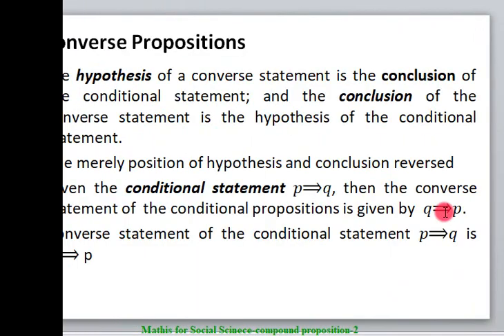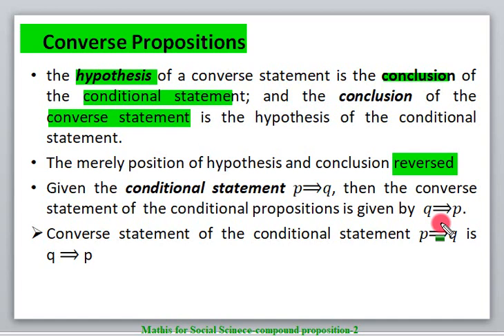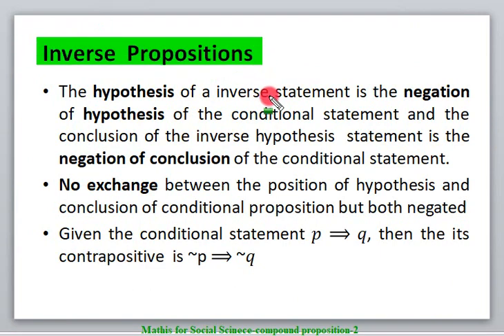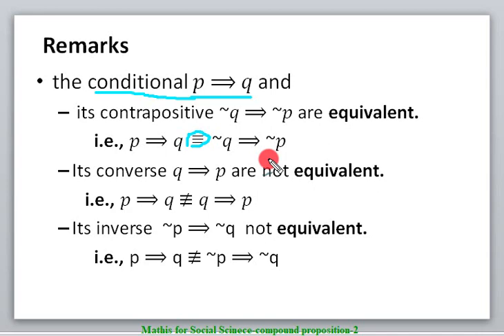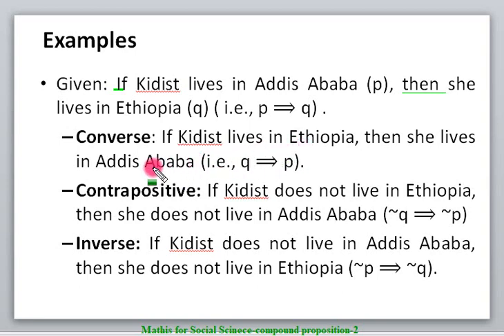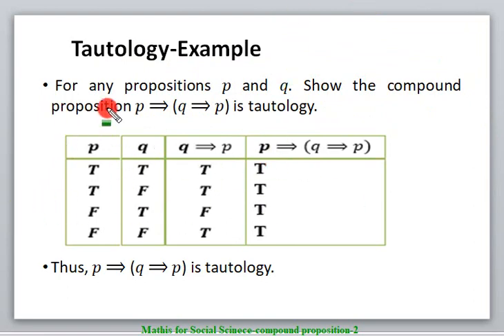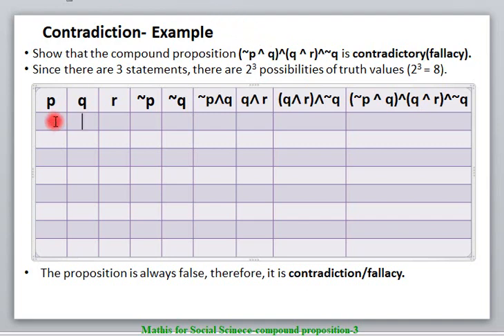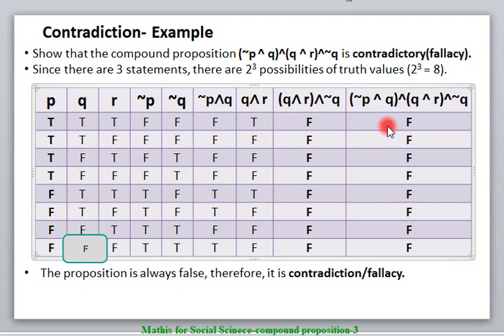Mathis for Social Science compound propositions Converse ,tautology & contradiction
- Converse, Contra-positive and Inverse propositions
- tautology and contradiction